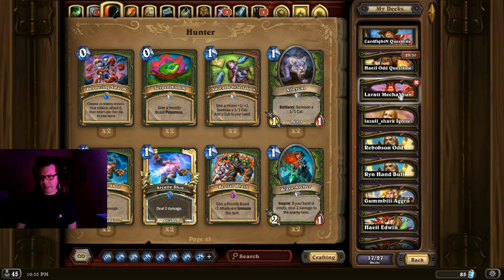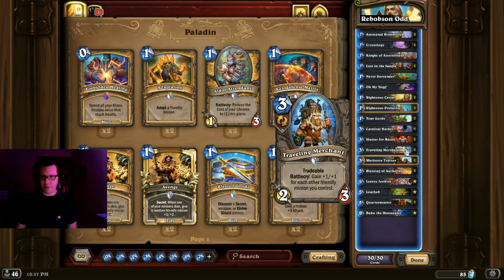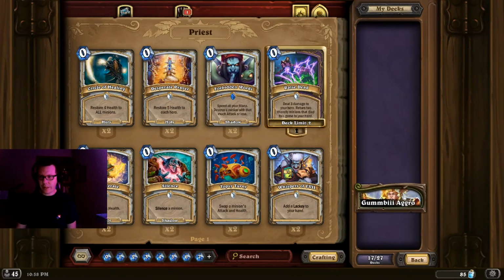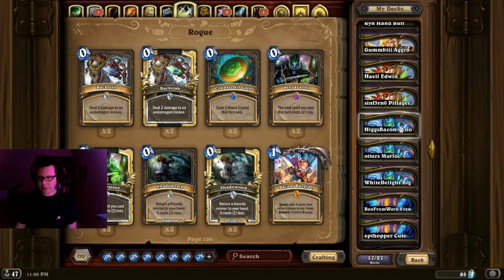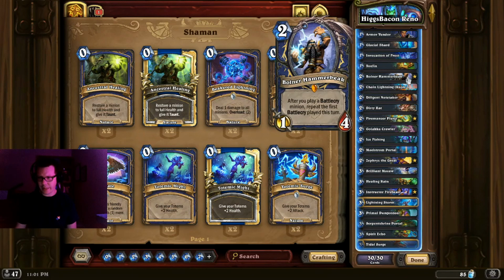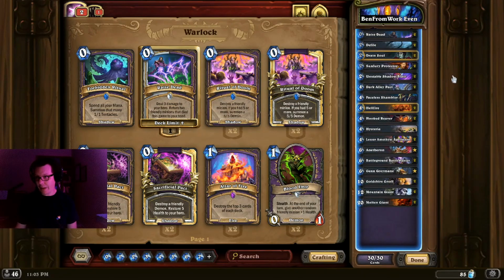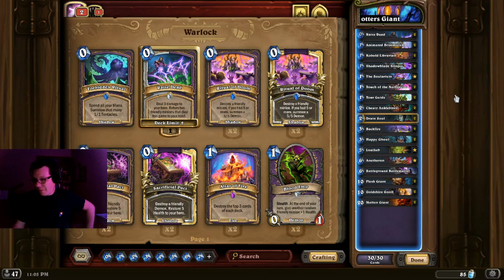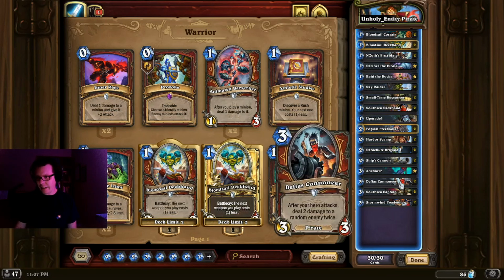Best Wild Deadmines Decks November 2021 | Wild Hearthstone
NEW VIDEOS MONDAY TO FRIDAY!

0:37 Odd Questline Hunter: AAEBAR8E+AedvQKe+AL9+AMNjQGoAoAHzhTpqwLslgOFsAO50APb7QP3+AO/+QOpnwSqnwQA

1:06 Mecha'thun Druid: AAEBAZICBooO8fsCxf0C0eED5O4DtYoEDITmAr/yAo/2AtulA4S2A/DUA4ngA8DsA8b5A6+ABK6fBNqfBAA=

1:48 Ignite Mage: AAEBAf0EAtrFArL3Aw7AAeYEnvACpvACyIcD6OED0uwDrvcDs/cDv/kDxfkDyvkD0PkD9PwDAA==

2:33 Odd Paladin: AAEBAZ8FBq8E+g6e+AKOmgOD3gPM6wMM7A/tD7jHAtn+AoytA5XNA5vNA7/RA4TeA4r0A8egBMmgBAA=

3:39 Hand Buff Paladin: AAEBAZ8FApPQA/voAw6IBboTs7sC97wC99AC2f4C3f4ClaYDlc0D0dED8PYD8/YDx/kDyaAEAA==

4:25 Aggro Priest: AAEBAa0GApG8Arv3Aw6hBNQF5QeRD/sP0cEC5MIC6bADurYDm80D184Do/cDrfcDjYEEAA==

4:56 Edwin Rogue: AAEBAaIHBLICkgTeB+2ABA2zAY0Q9bsC4soCqssDlc0Dz9ED4eQDvYAEkZ8E9p8E958E26AEAA==

5:36 Pillager Rogue: AAEBAaIHAp3wA875Aw71uwLb4wLf4wKX5wK0hgPl0QPf3QPi3QPn3QP+7gO9gASRnwT2nwT3nwQA

6:25 Reno Shaman: AAEBAaoIHvoOwxagtgKXwQLkwgLfxAKXxwKLzgLz5wLD6gLv9wKtkQO1mAP8owO5rQPQrwPjtAPbuAPTwAPhzAOczgOS5AP86APZ7AOo7gPj7gOG+gPTgAT9nwTwoAQAAA==

8:21 Murloc Shaman: AAEBAaoIBOAFhBeo7gOkgQQNvxedwgKLzgKMlAO1mAPKqwOR5AOU6AOz6APd7AOV8AOroATboAQA

8:50 Big Shaman: AAEBAaoIAqirAt+pAw6yBs4P0hO0FPa9AvPnAp/9ApO5A/O7A/DUA5TkA4X6A/CFBP2fBAA=

9:28 Even Warlock: AAEBAf0GBKmtAs30AvjjA4f7Aw37BuEH3ArnywL90AKI0gLXzgOI7wPG+QPH+QP++gOPnwTnoAQA

10:12 Cute Warlock: AAEBAf0GAs4Hj4IDDrMBjRC8tgLiygLy0ALchgP9pAO1uQPXzgPP0QPV0QPQ4QON5wPFgAQA

10:45 Giant Warlock: AAEBAf0GBPoOj4IDx/kDh/sDDdwKn84C8tAC14kDlc0Dm80D184DwdEDk+QDxvkDg/sDxIAE56AEAA==

11:38 Reno Even Warlock: AAEBAf0GHuEHjg6tEMMW2LsC5MIC38QC58sCoM4Cp84Cl9MCzfQC/KMD7qwDxLkD184D9M4Di9UD+OMDiPQDwPkDxvkDx/kDzPkD/voDgfsDgvsDh/sDj58E56AEAAA=

12:28 Pirate Warrior: AAEBAQcE/wORvALerQOY9gMNqAXUBeUH+w+CsAKgvQLdrQPpsAP+5wOV9gPP+wOcgQSmigQA